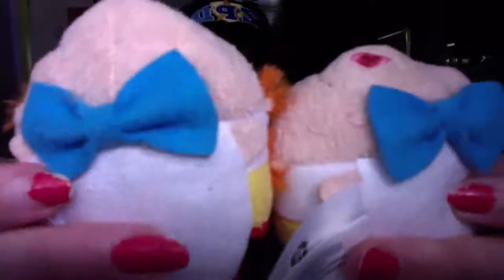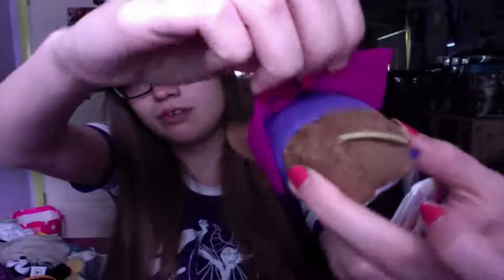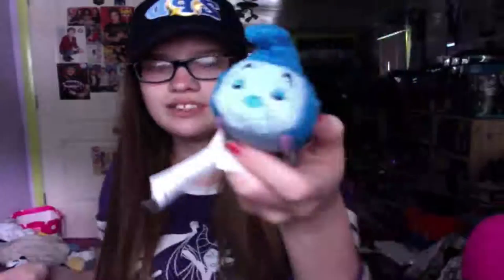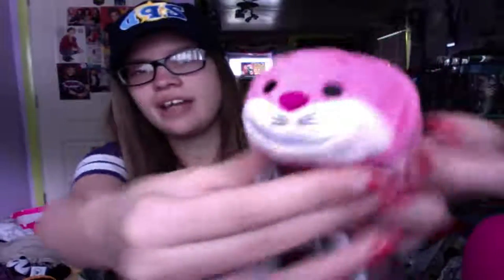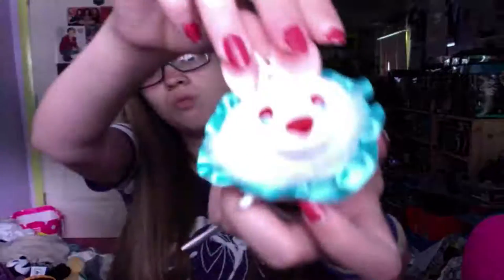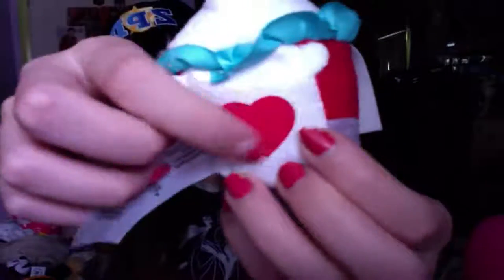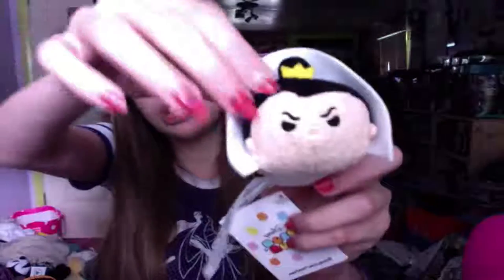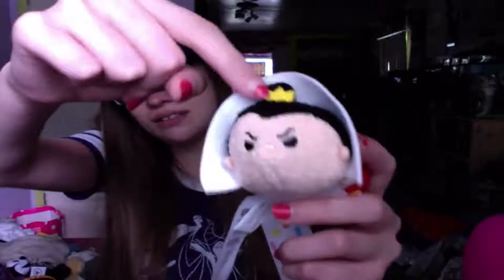Alice in Wonderland Tsum Tsum Review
Today I show you the Alice in wonderland Tsum Tsums